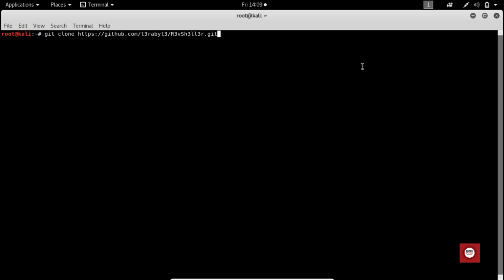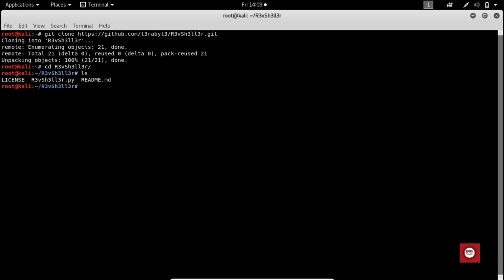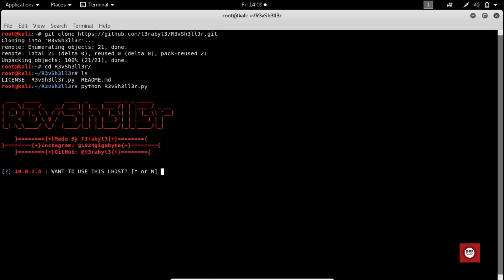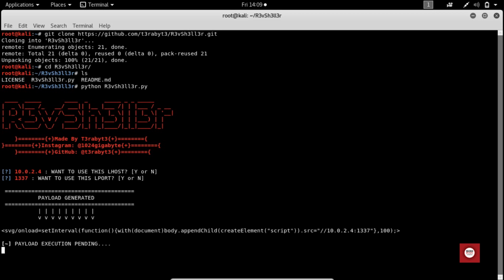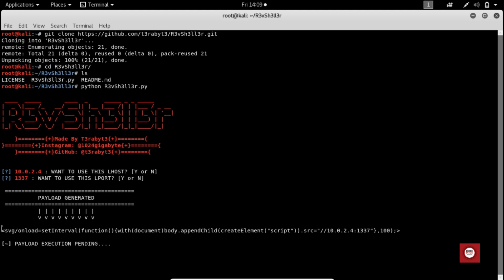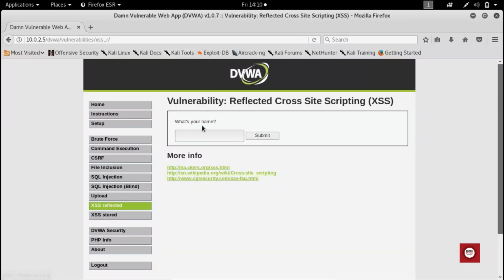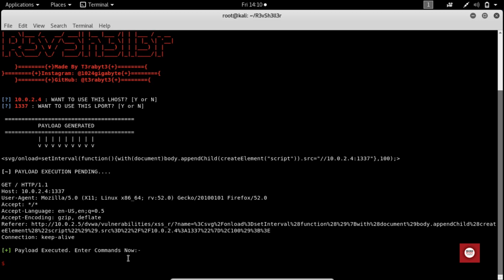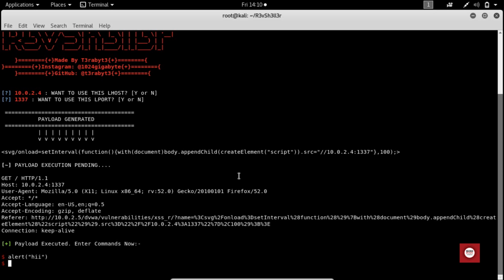How to Exploit Cross Site Scripting Using R3VSH3LL3R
In this tutorial video, ISOEH faculty Mr. Anubhav Kettry will show you a basic knowledge about How to Exploit Cross Site Scripting Using R3VSH3LL3R.